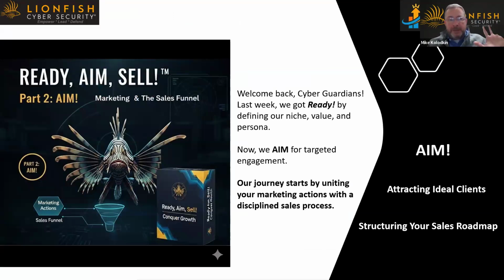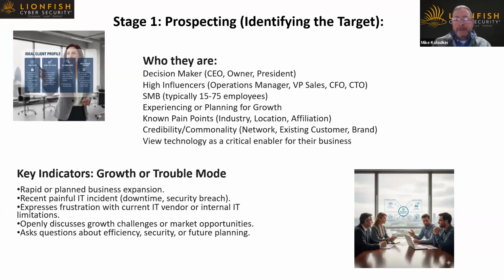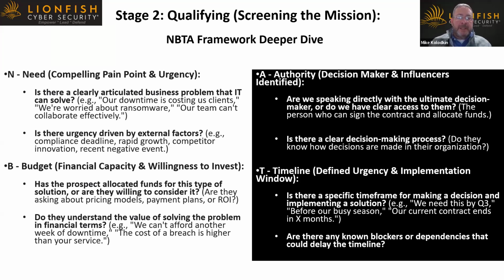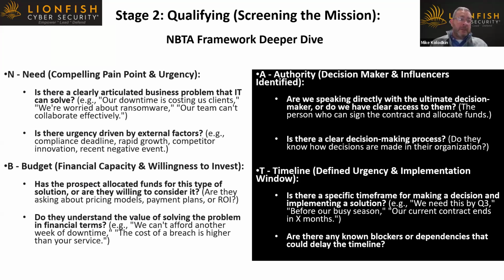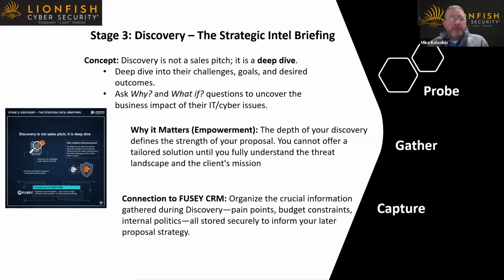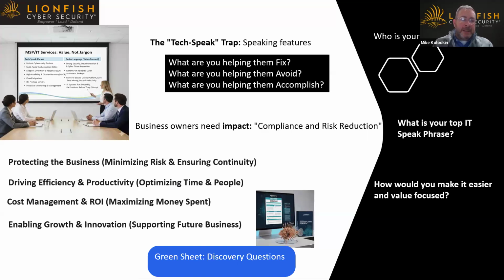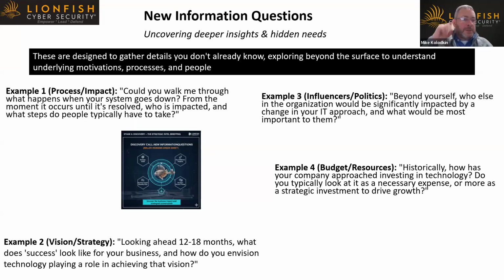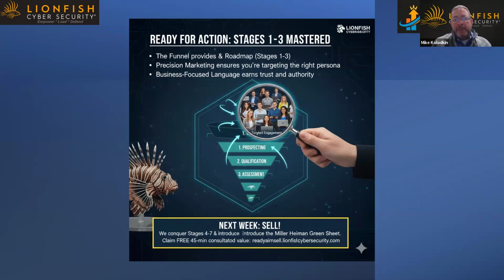Ready Aim Sell Webinar 2 of 3